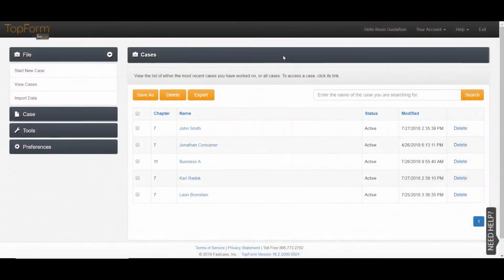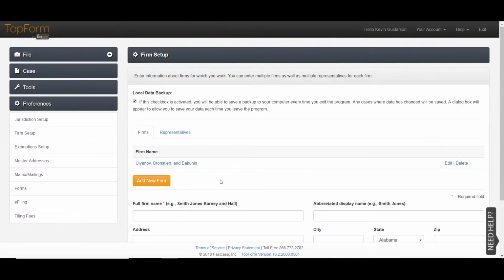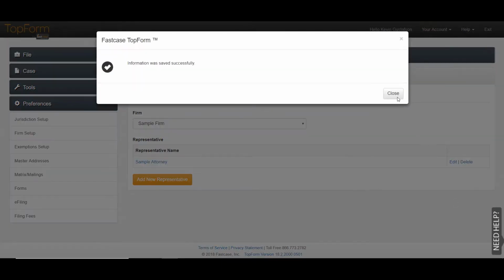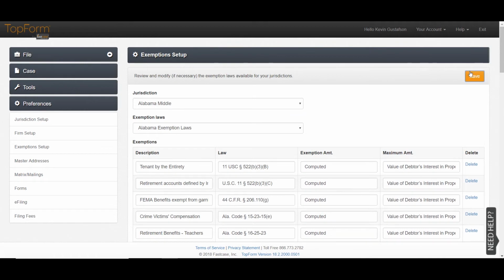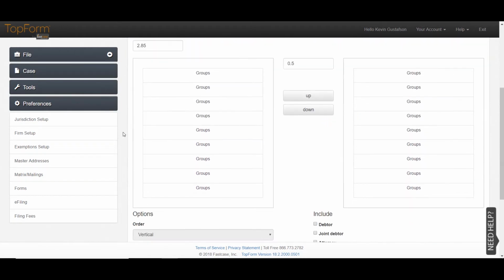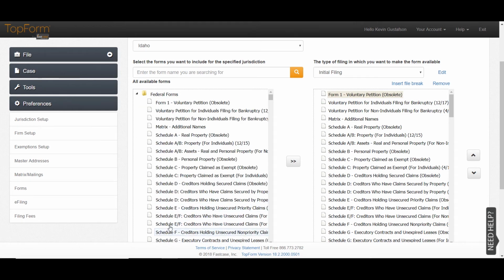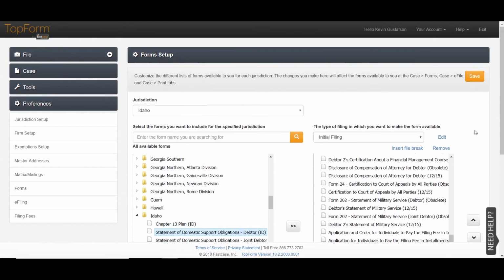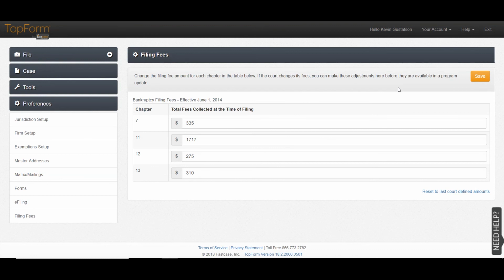Setting up Preferences in TopForm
In this video we review how to set up preferences in TopForm. After signing up, you will want to set your preferences to make sure you have the right configuration for your practice.